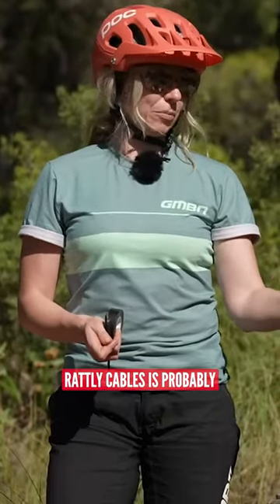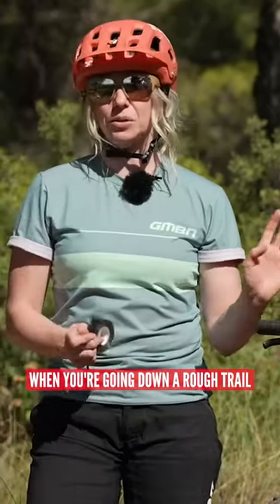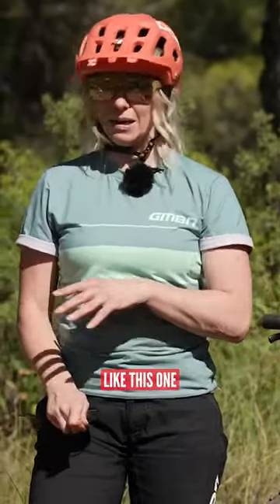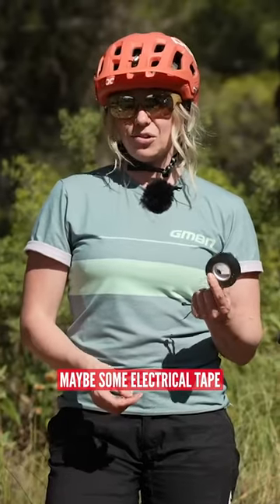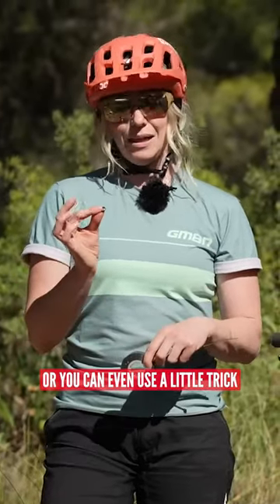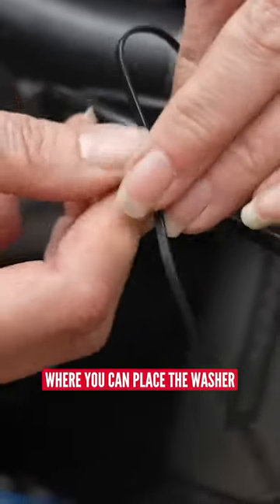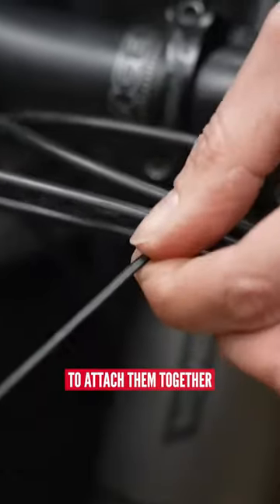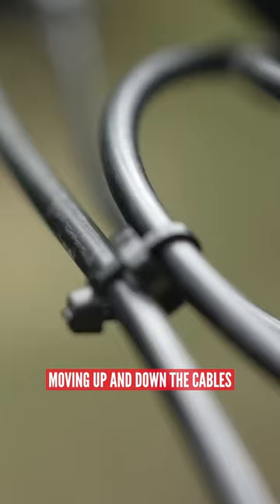Rattling Cables Are A NIGHTMARE! 🐍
Rattling cables has got to be one of the most annoying noises your bike can make! Here's Anna to show how you can help prevent the dreaded noise!